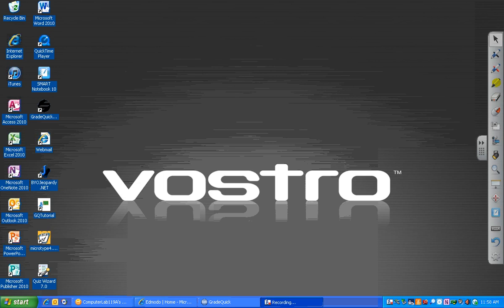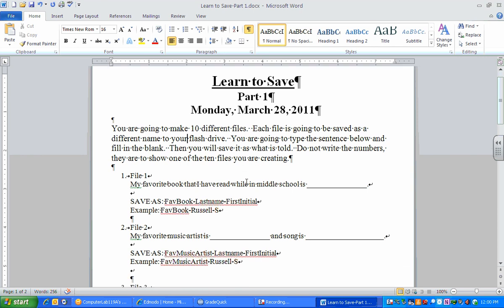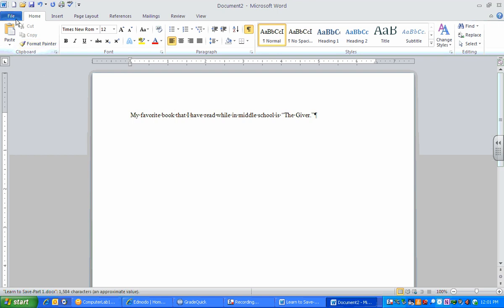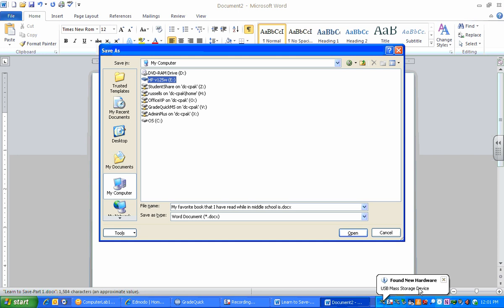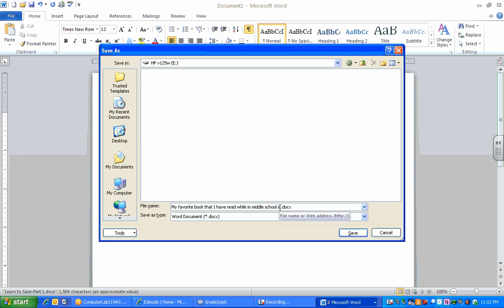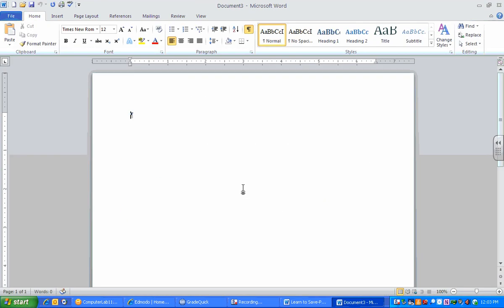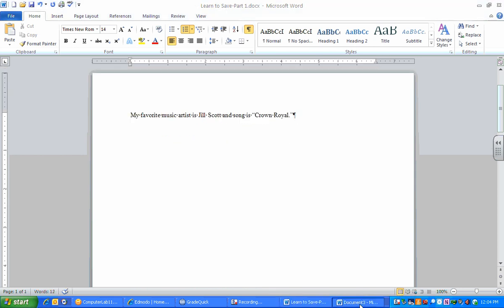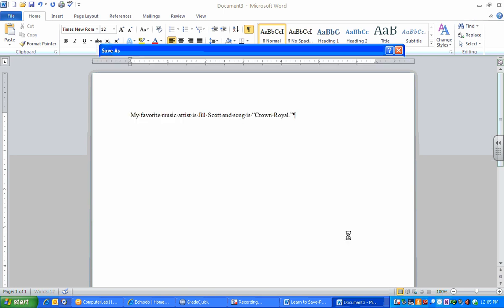Learn to Save Part 1.wmv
Learn how to save a Microsoft Word Document.  You will learn how to save to your flash drive.